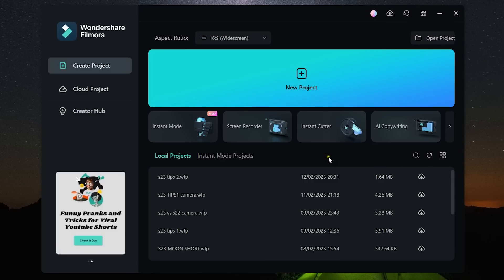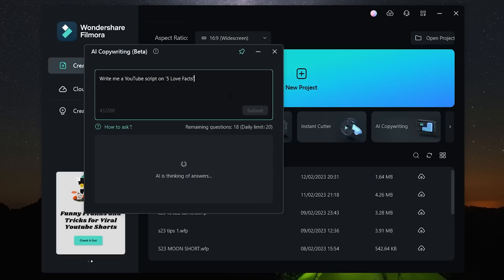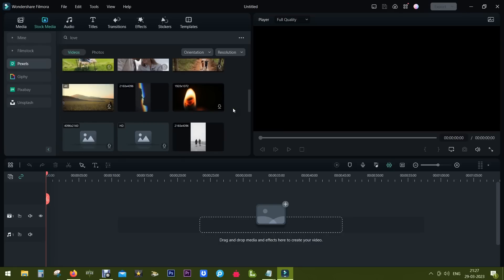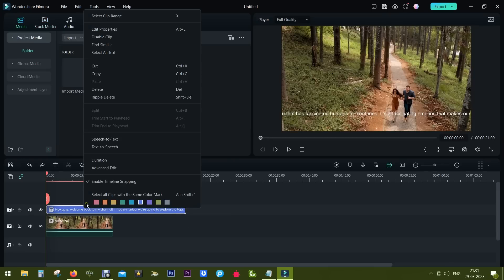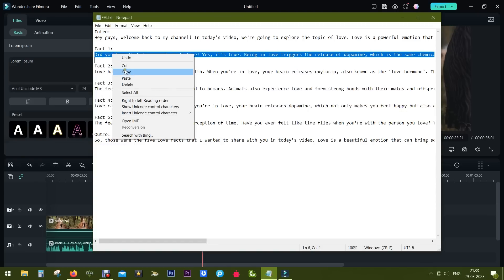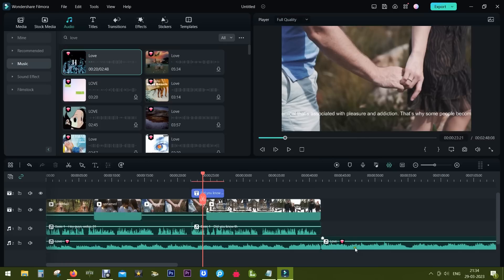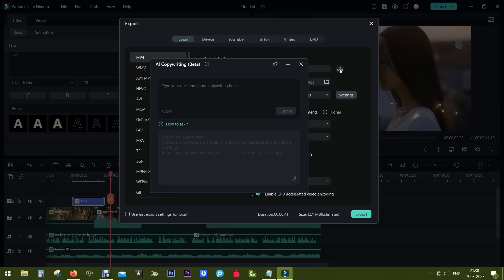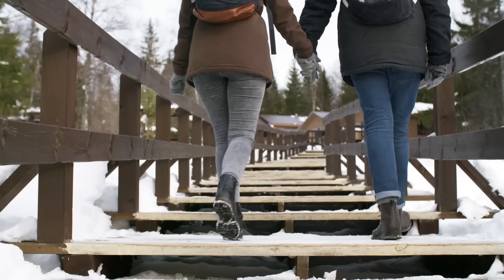Using ChatGPT - How To Create VIRAL Videos in 3-minutes? | FILMORA 12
With ChatGPT, you can make YouTube videos in minutes! No need to write the script, shoot videos, or voice over, Filmora 12 with ChatGPT built-in, you can do all these in a few minutes. So get going, create awesome videos, and make lots of money on YouTube or other social platforms!!